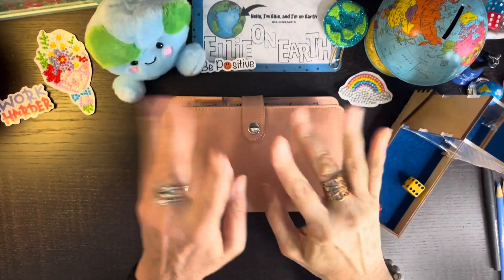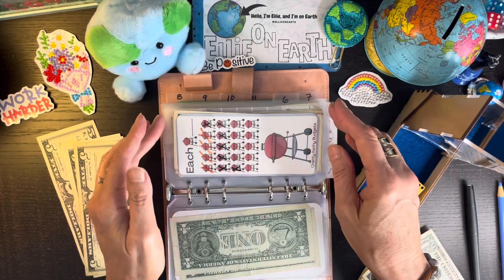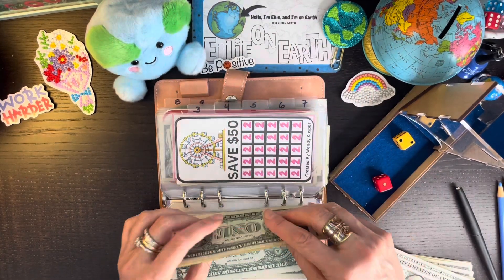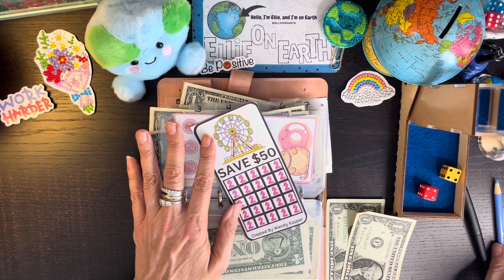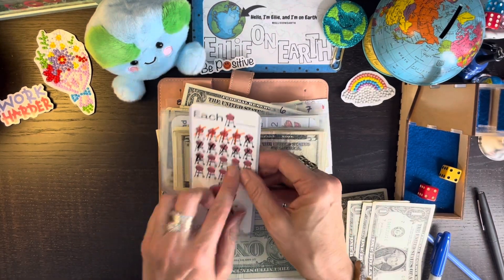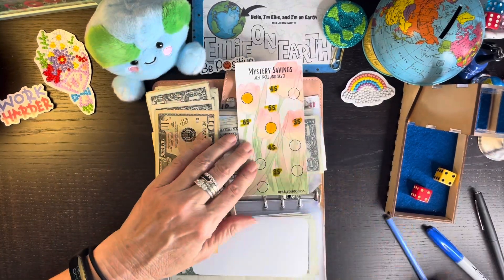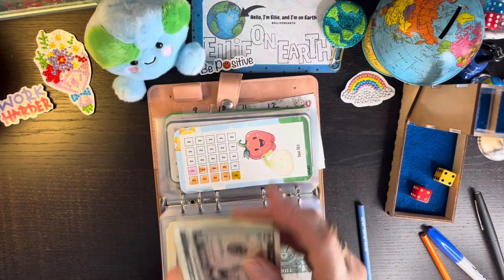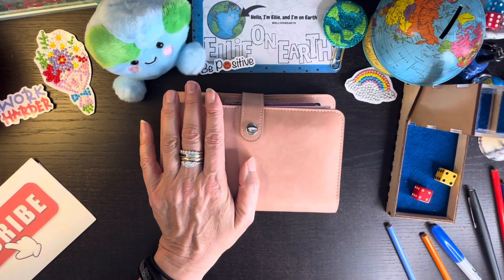Cash Stuffing the Mini Savings Binder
Hello Hello my cash stuffing buddies.   Let's get stuffing the mini binder.

Congratulations to the Winners!!  Leave me your address thru the comment section of my Etsy Store

I'm working on simplifying my Group Play starting with creating a new updated mailing list. To keep the FUN coming, please click the following link to add your name.  This list is what I'll work off of in the new mailing. Don't miss out!

IF YOU WANT A GROUP PLAY SCRATCH OFF
and leave me a message with your YouTube name (if different from your mailing name) and your mailing address.
3) Already have received one, you should be on the mailing list.

MANY  MANY THANKS for the Donations to the Group Play goes to
Tammy
Vanntha S.

2.   Thru YouTube Super Thanks Tab
3.   My Mailbox
Ellie On Earth
4730 W Bancroft Unit 3

Tab envelopes on Amazon